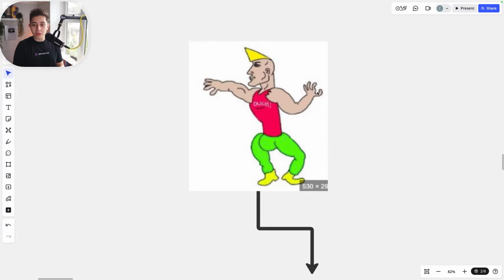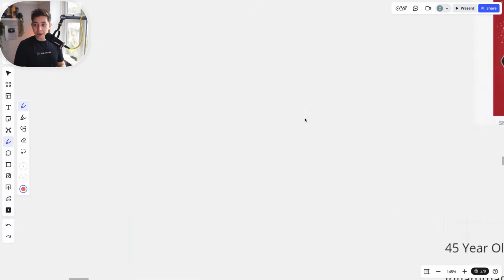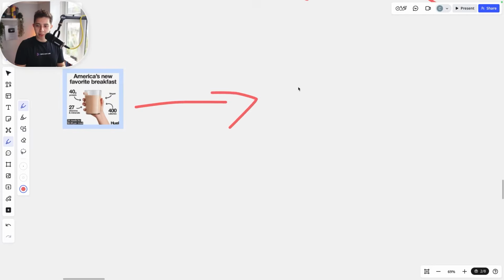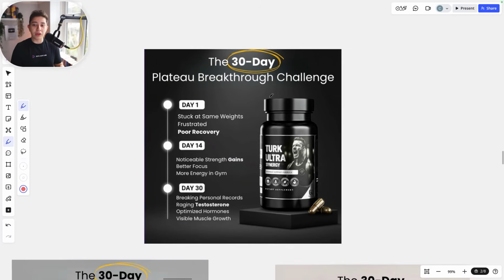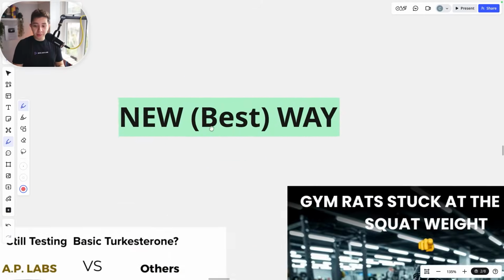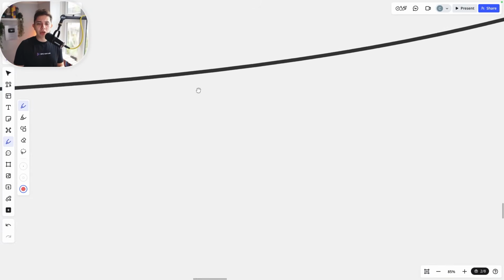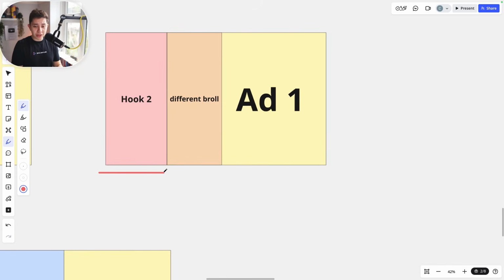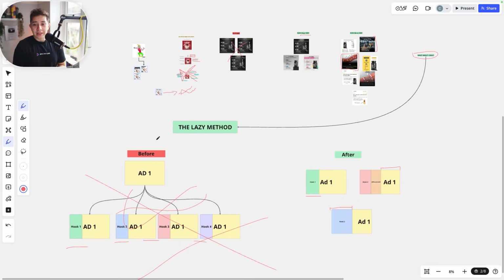The LAZIEST WAY To Make Diversified Ads for Meta Andromeda in 2025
👀 Meta andromeda eradicated the A/B headline tests. Here is what works.